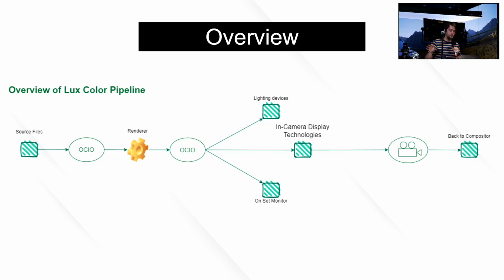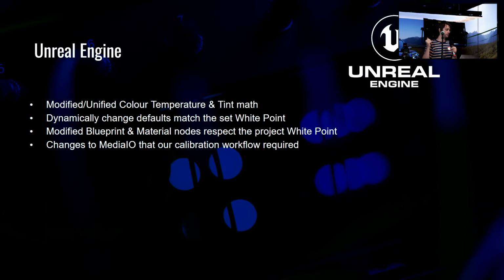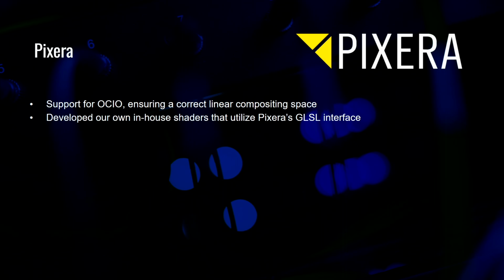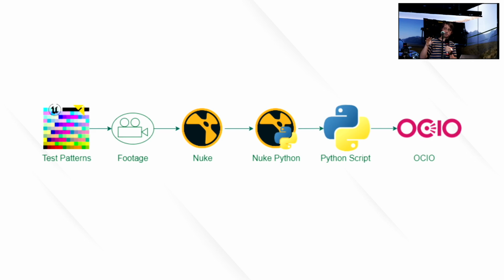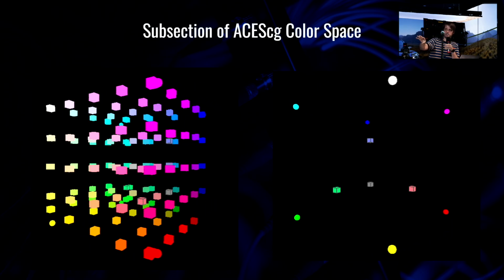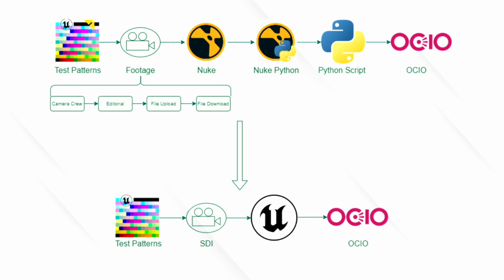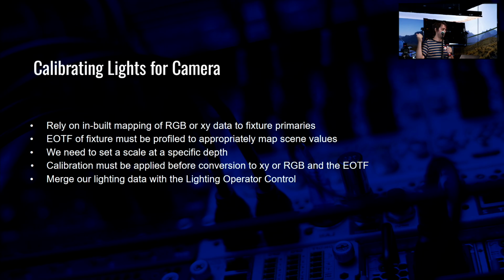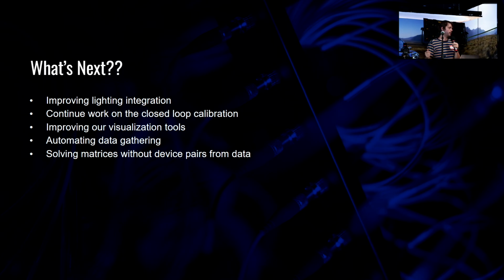KINO FLO presents Kris Murray of LUX MACHINA | Color Workflow for Virtual Production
August 26, 2023 – Lux Machina Consulting CTO Kris Murray presents at IATSE Local 600 & 728  Joint Training hosted by Kino Flo Lighting Systems.

Kris Murray CTO of Lux Machina shows their color collaboration system and shares the history of their company starting on the film “Oblivion”.

“brings the question How do we calibrate these things ..how do we make these things look right? we hear lots of war stories people showing up on set and everything looks too saturated. We want people to know there are things to do and can be doing to implement them.”

Interested in learning more about KINO FLO Lighting Systems?
EXPERIENCE NEW REALITY LIKE NEVER BEFORE

Trade IN / Trade UP
Shop New Gear
Discover our Global Dealer Network

Follow KINO FLO on Social!

About Kino Flo Lighting Systems:
Kino Flo is an Academy-award winning manufacturer of professional lighting systems including LED's specifically designed for Cinematography, Broadcast TV, Photography and Digital Imaging. The portable, modular, lighting systems are currently being used all around the world in applications ranging from lighting TV news desks and interviews to lighting large blue and green screens. Kino Flos provide soft, cool, light at high output yet are energy efficient. Kino Flo sets the standard for high output, flicker-free color stable lighting. for more info.